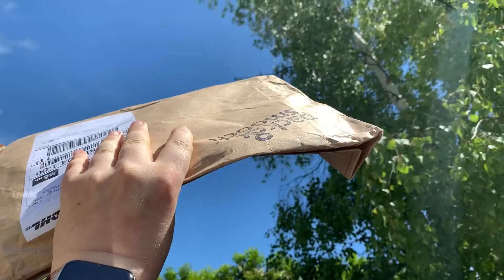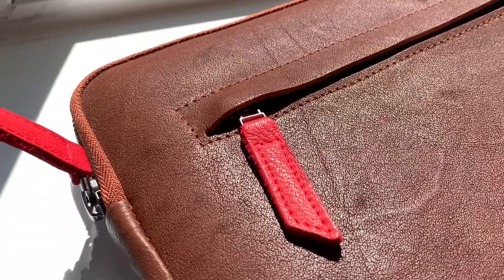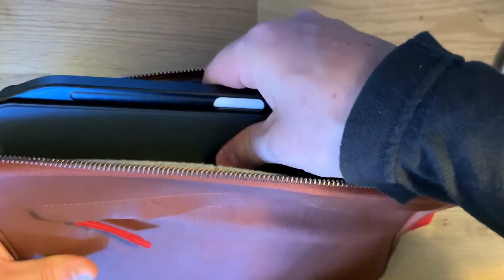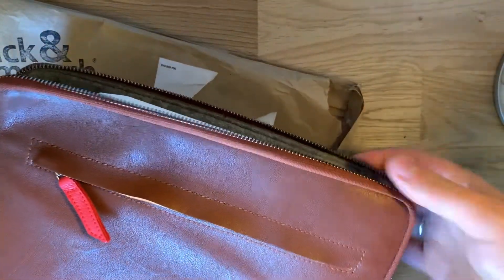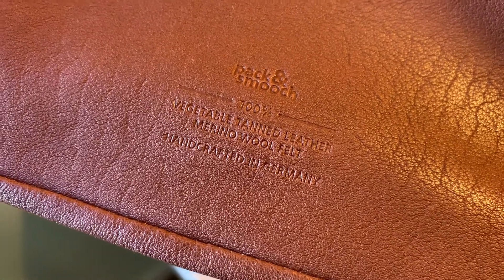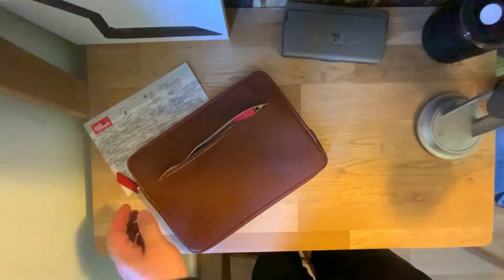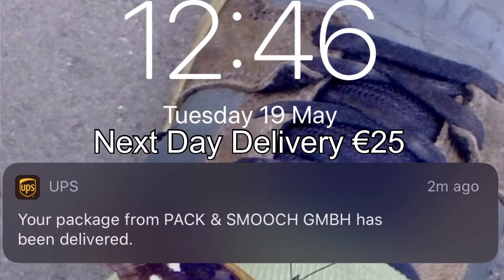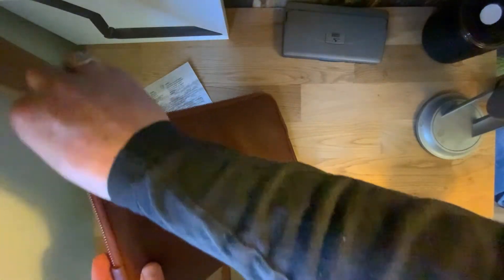Pack & Smooch - Angus Case for the iPad Pro: A Handcrafted Gem!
My review and showcasing of Pack & Smooch’s excellent handmade leather case for the iPad Pro 11”!

Detailing how it fits with the Magic Keyboard + CoverBuddy alongside native stowage with the Apple Pencil attached magnetically.

Purchased with my own money and sharing due to my own enjoyment of this case.

- for cases for iPad Pro 11” and others along side cases for MacBooks and iPhone.